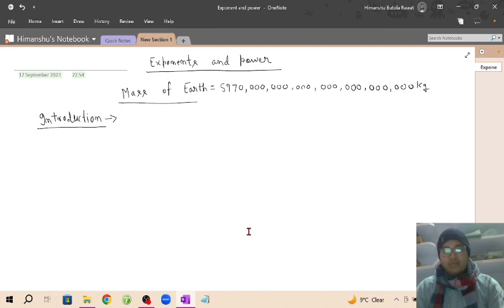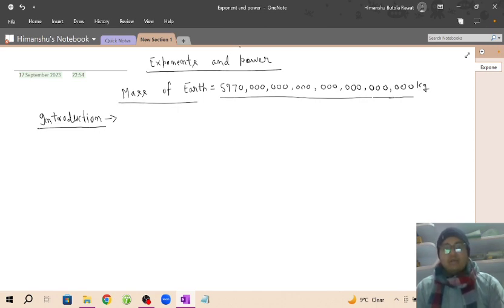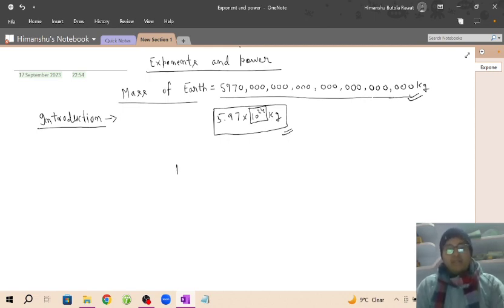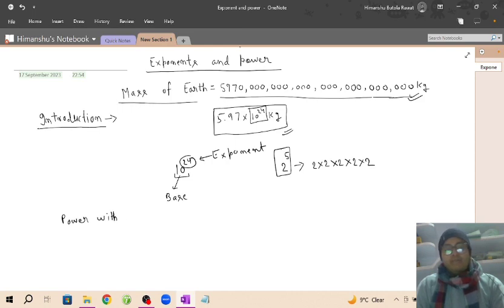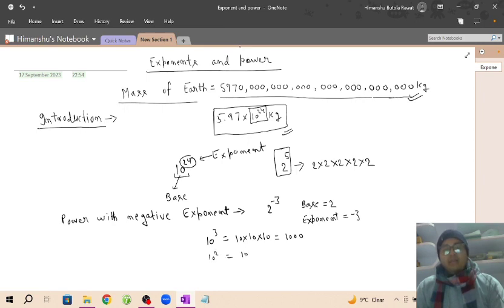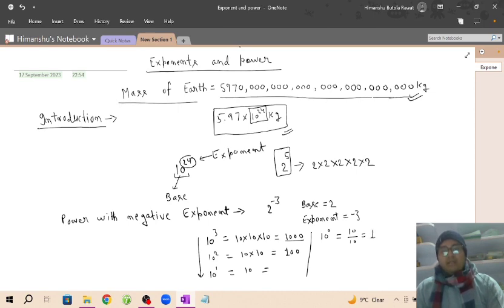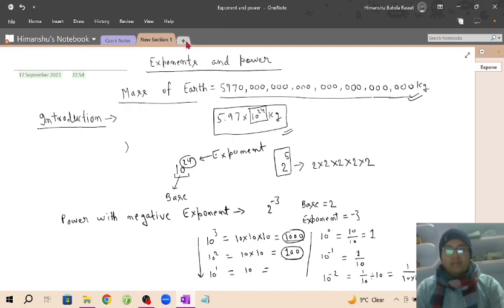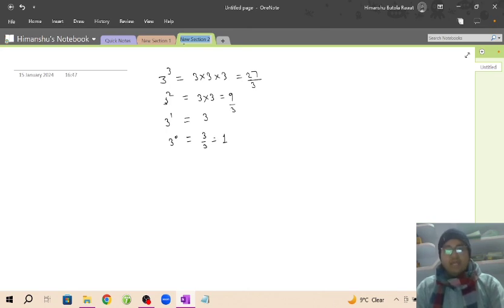Sub-mathslass -8thTopic-exponents and power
Sub-maths
Class -8th
Topic-exponents and power